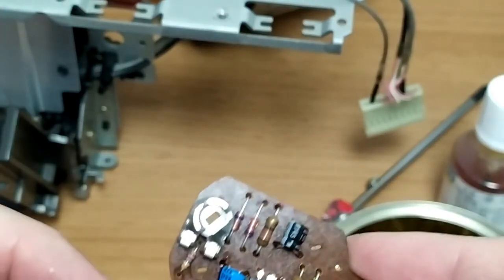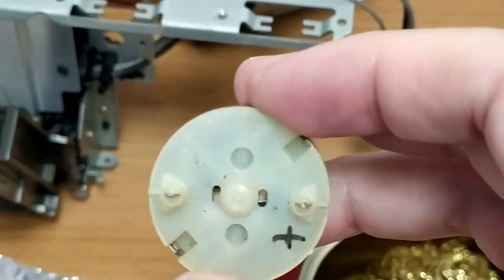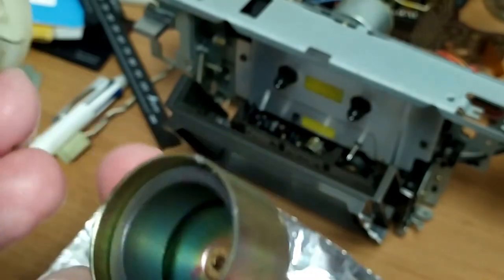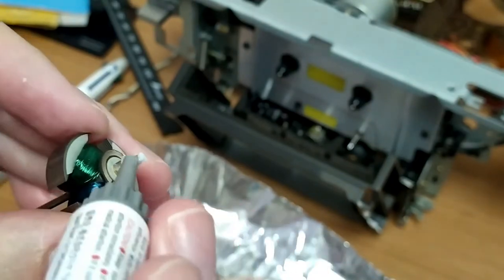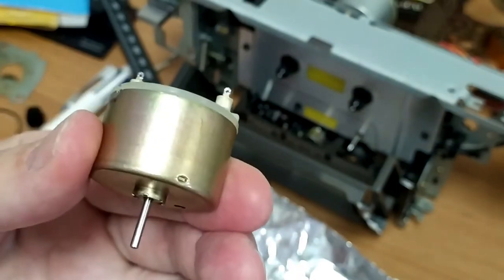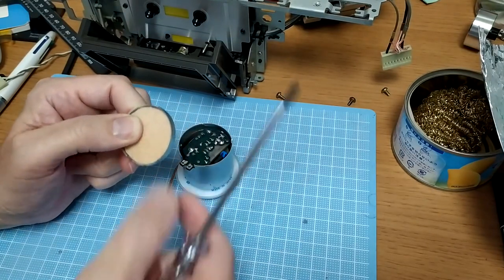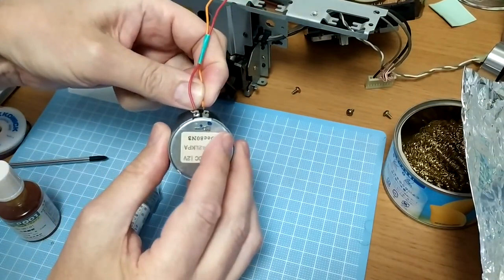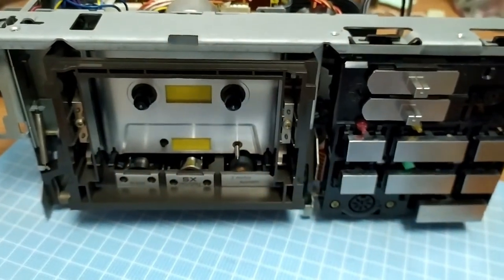Cassette deck motor repair - part 2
The continuation of the repair of the motor from a Technics RS-M250.  Covers disassembly of the motor itself with a couple of tips on how to avoid a potentially big mistake.

Even so, I managed to make a big mistake of my own - I didn't pay enough attention the the actual assembled polarity - I assumed pos - pos, but in fact in needed to be reversed on the PCB to get the motor to spin in the correct CCW rotation.  So, photograph and mark everything.

To be honest, if you can get a new replacement motor, that would probably be the better bet.

After all that, the deck is working very nicely.

Update: I've moved away from using Ceragrease from the motor bearing surfaces.  Oil seems to be the general consensus.  I uses Cera for plastic to other surfaces, and silicone oil where that is more appropriate.